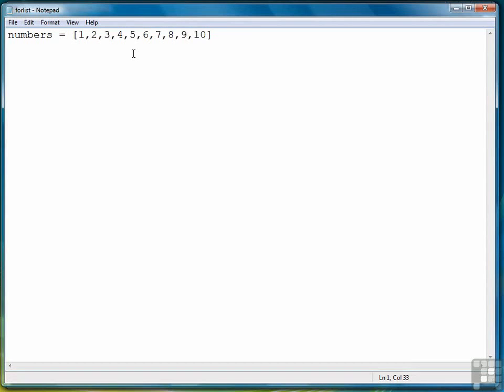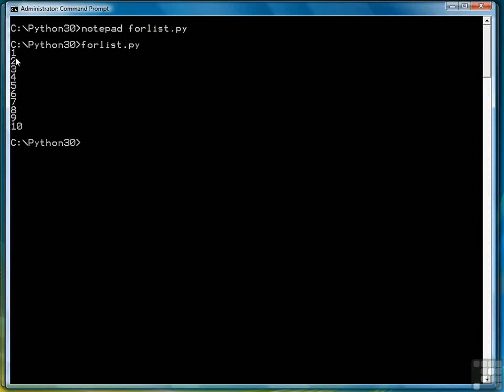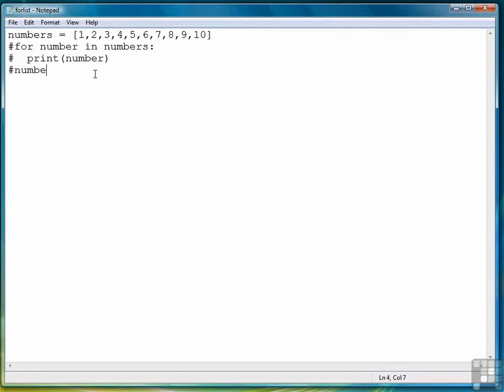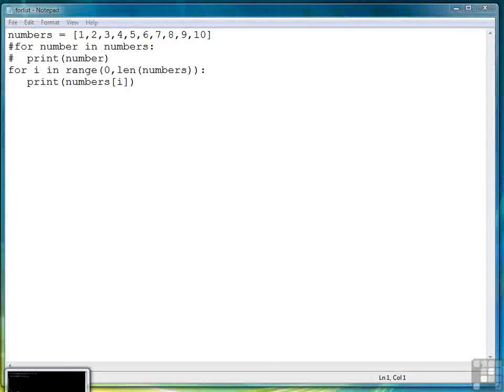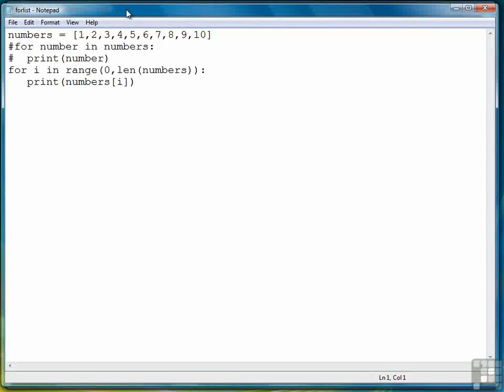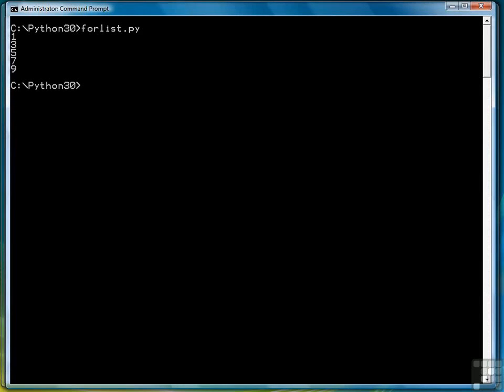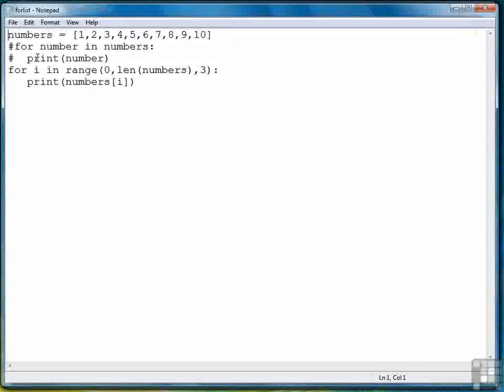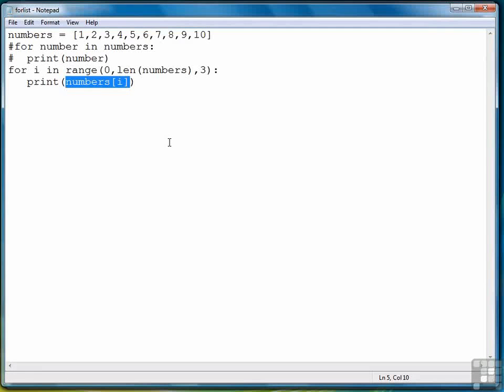08 for loops part3